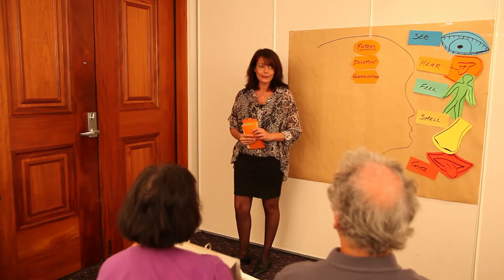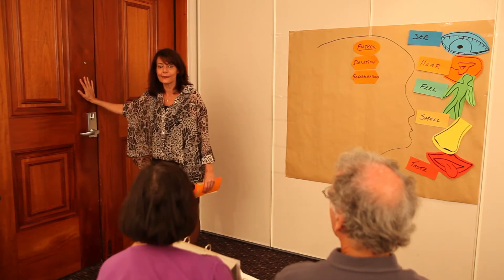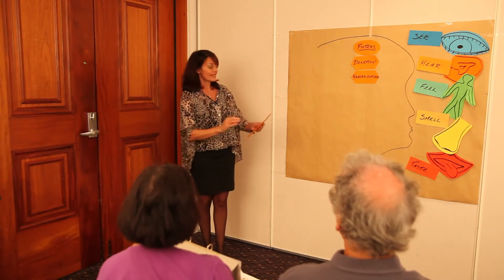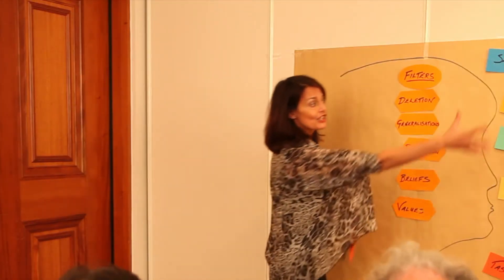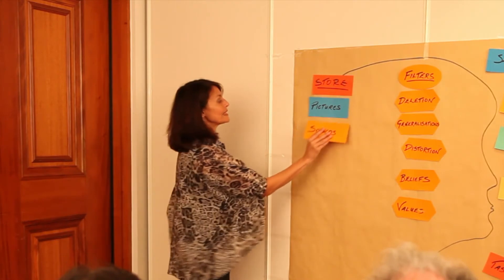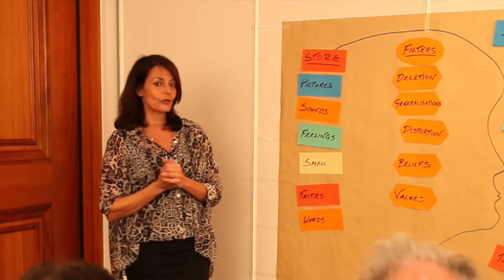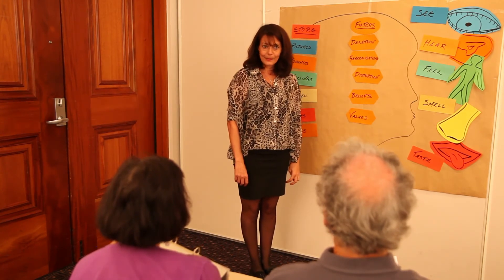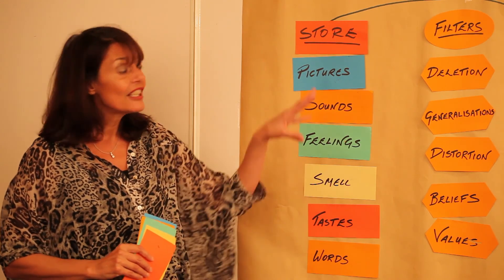The Model of Perception Part 1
This is a model of How we Actually Create our Own Reality with the use of our five senses and more. Often people consider that the notion of creating ones own reality is the stuff of the esoteric or Law of Attraction pundits. To the contrary it is based on scientific research in disciplines such as Neuroscience, Psychophysics, and Computer Technology to name but a few. This is not conjecture, it is a very well mapped process. It reveals how we compose external events and experience much of what we term reality. It is something we are doing every waking moment unconsciously and in default mode. So it might be time to become aware of exactly how it is we are doing this with a view to being a more CONCIOUS creator of the life we are living now.

'We are hardly at the mercy of a reality that exists apart from ourselves or is thrust upon us. Rather we are so intimately connected with the physical events composing our life experience that often we cannot distinguish between the seemingly material occurrences and the thoughts, expectations and desires that gave them birth.'*

This video explains very simply the basics of how we do this. Enjoy.

*Jane Roberts "'The Nature of Personal Reality' A Seth Book"